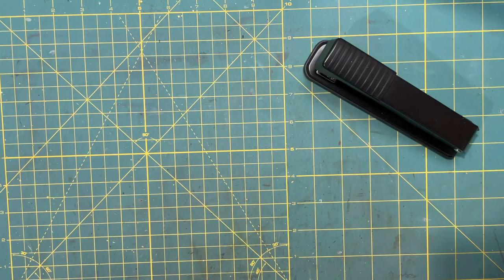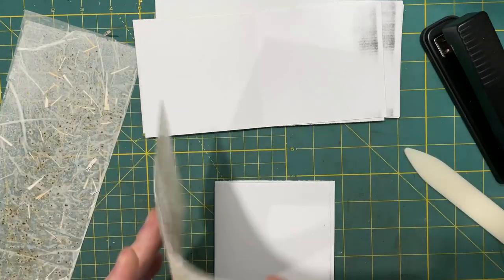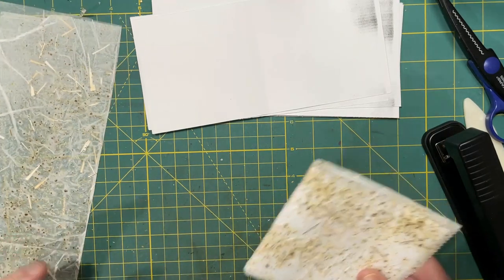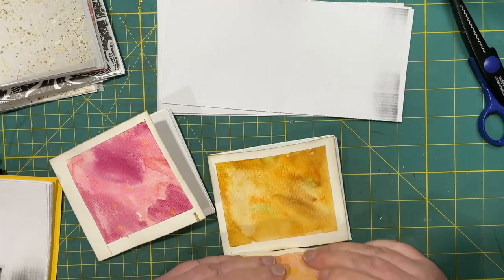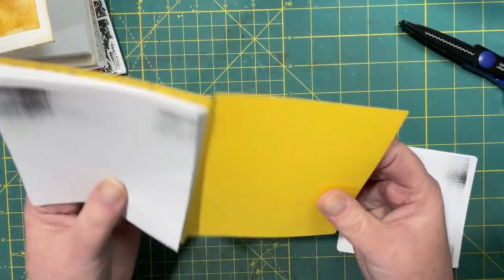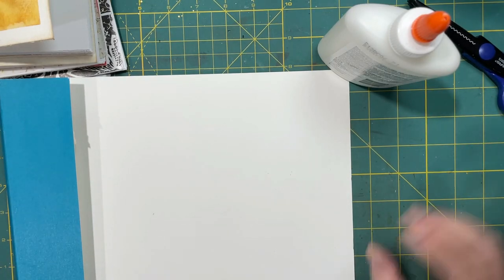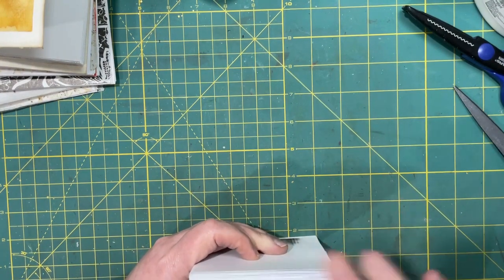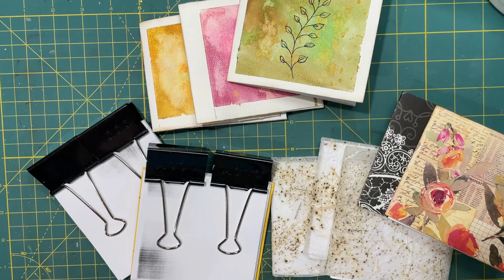Let's Make: Paper Pads and booklets from scraps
It's okay to use a stapler :)
Salvaging paper scraps to make little notebooks and paper pads.